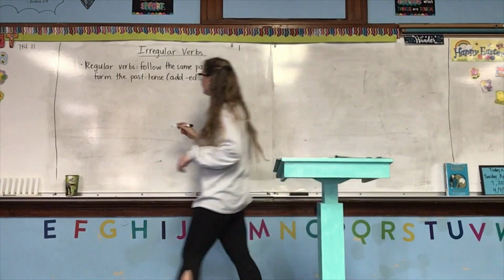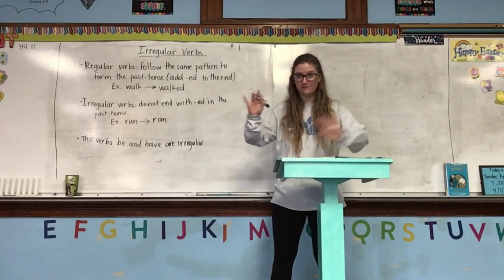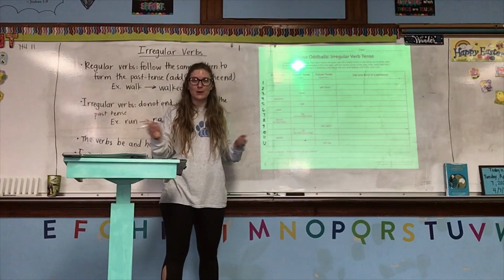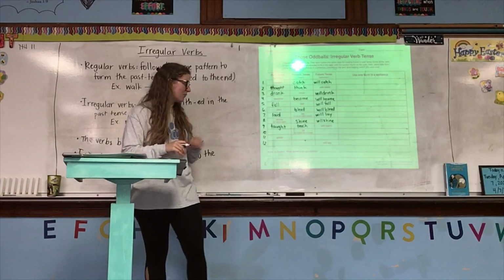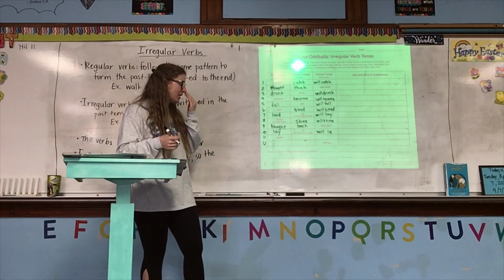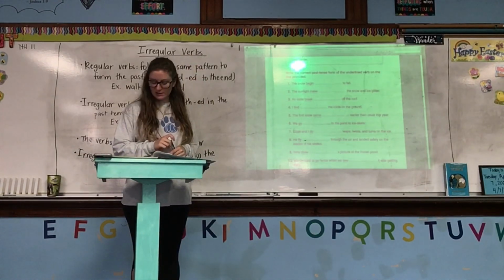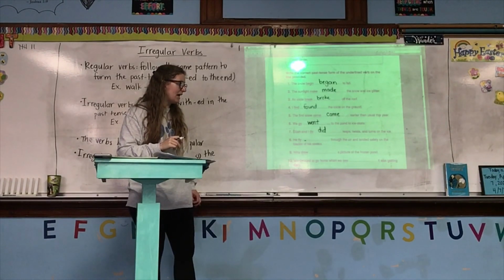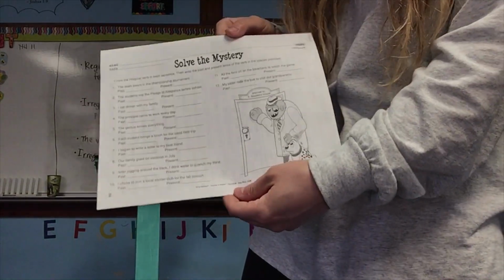Irregular Verbs 4/7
Writing Lesson Tuesday, April 7, 2020